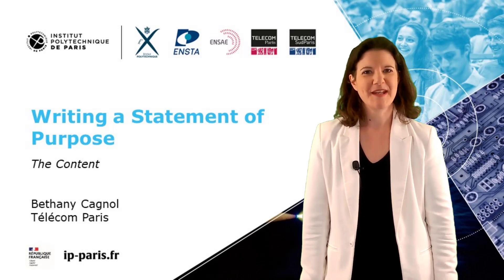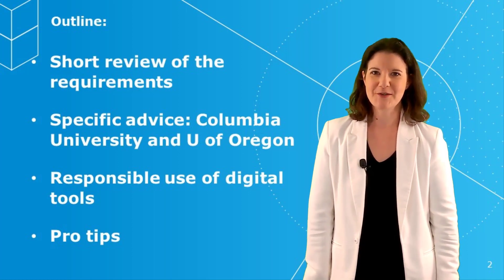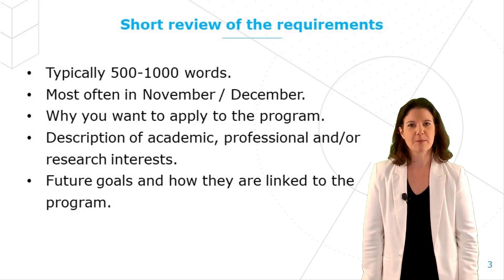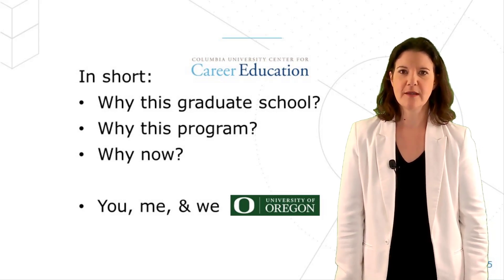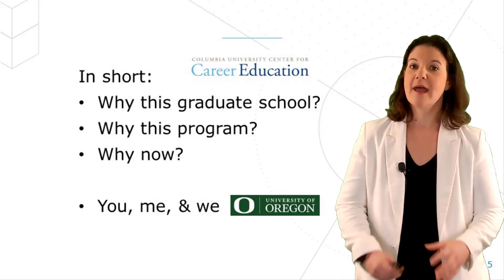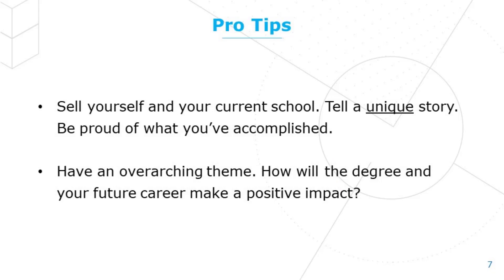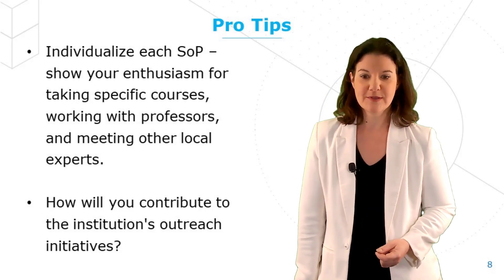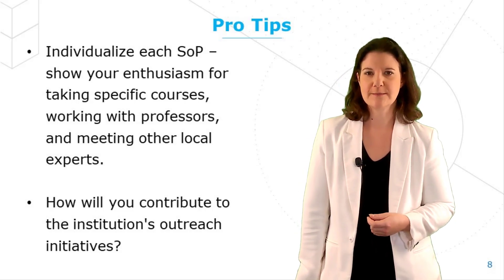IP Paris - Writing a Statement of Purpose: The Content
By Bethany Cagnol, Telecom Paris - IP Paris